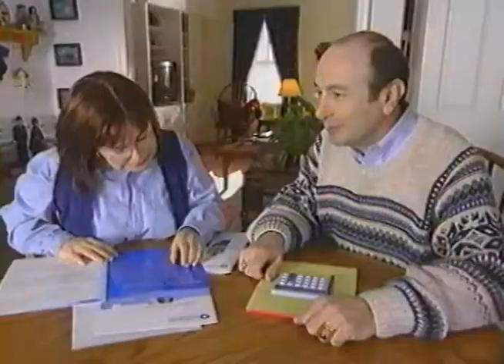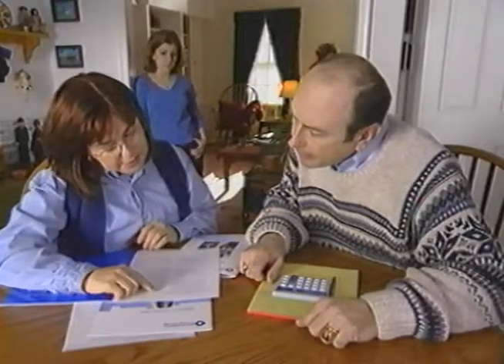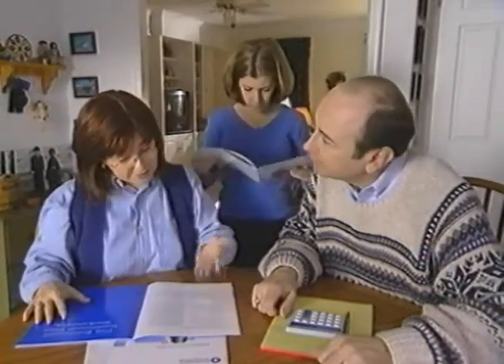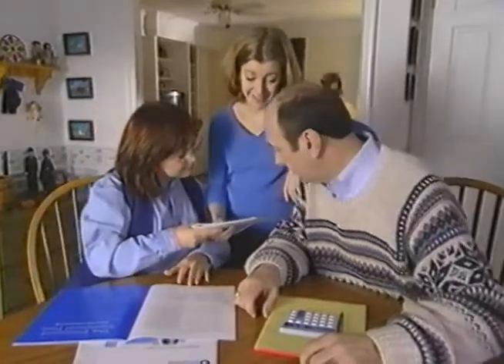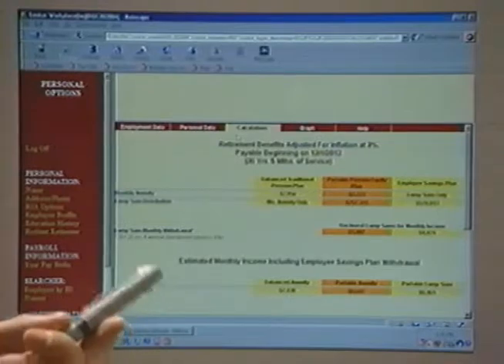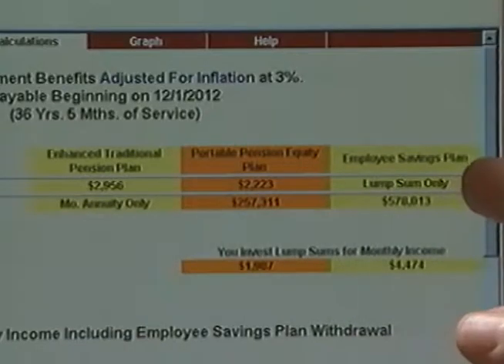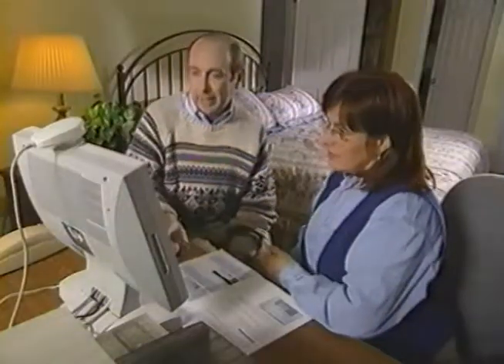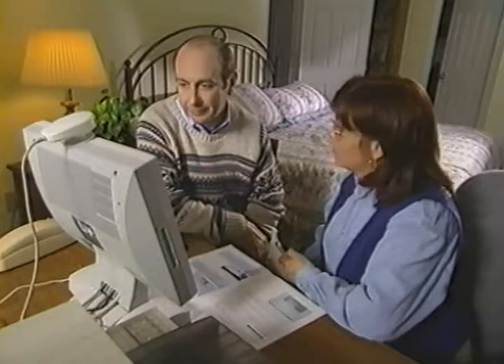Retirement Choices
Constellation Energy Retirement Choices